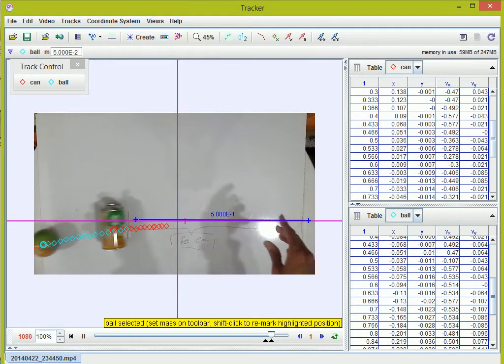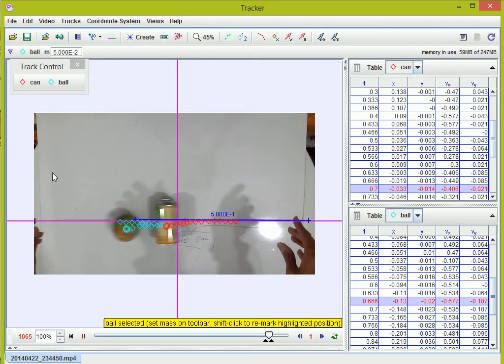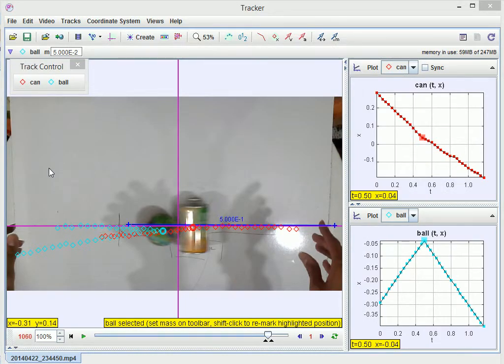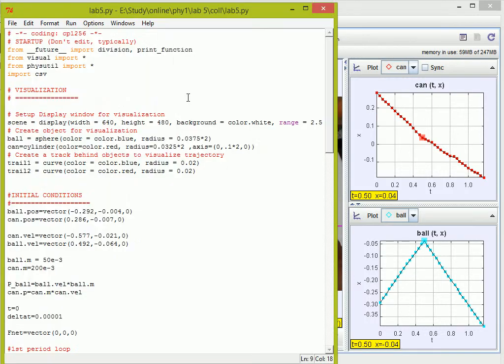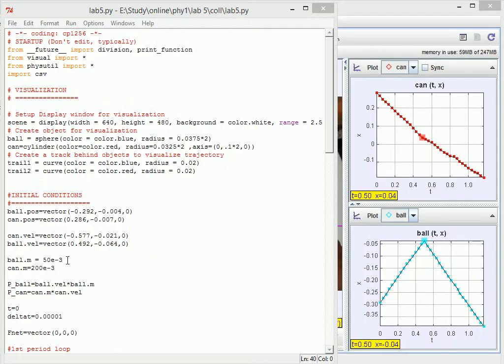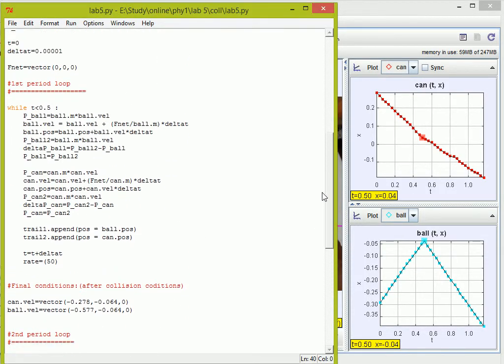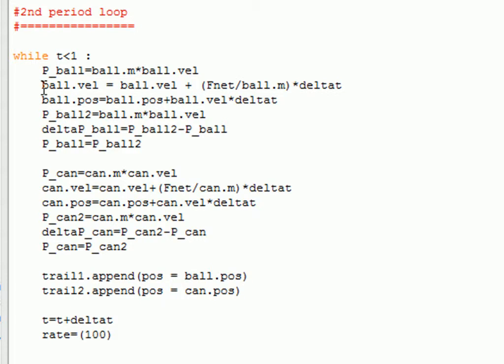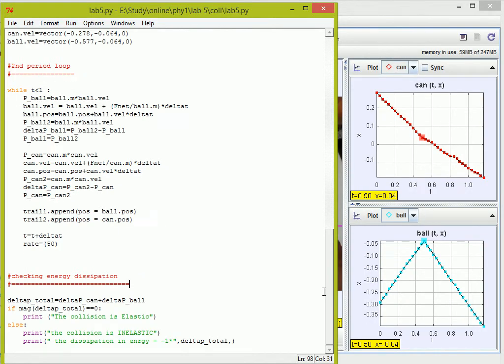introdution to physics 1 with lab(lab 5):Osama Moarem